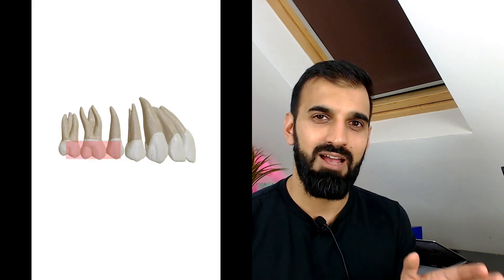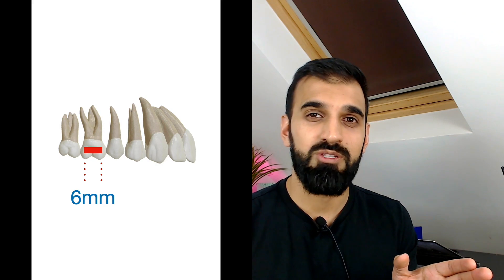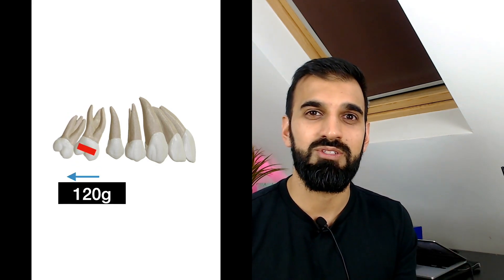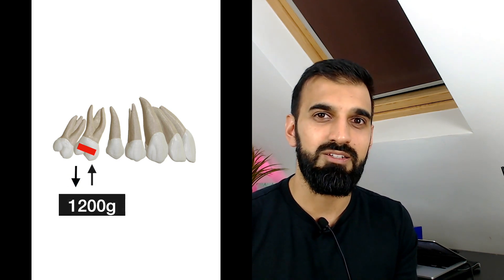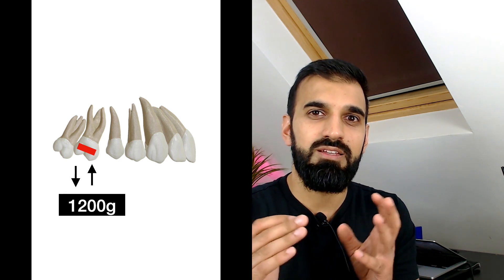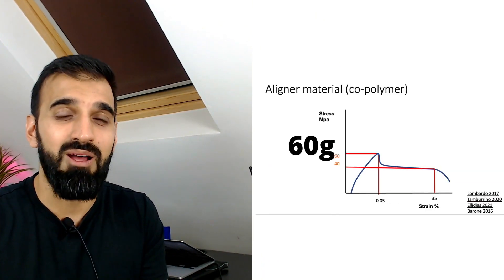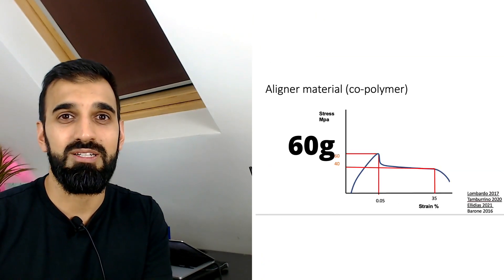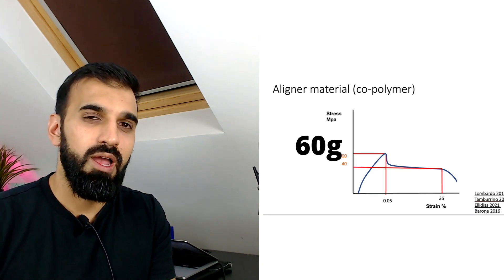Managing Complex Cases in Orthodontics. Kleber Meireles and Andre Machado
Join me for a summary of a dynamic conversation between Kleber and Andre, It was a lecture full of biomechanics and the podcast will focus on specific examples with fixed appliances and aligners.
Fixed appliance mechanics
1. Canine retraction in extraction case with buccal canine: sectional mechanics
o Conventional sliding mechanics retract canine but also distally tip and rotate distal in
o Loop mechanics
 Mechanics = canine retraction – line of force buccal
 Side effects = no distal in rotation due to line of the force buccal
 Mechanics = sectional mechanics allows counter moment to increase as canine retracts = bodily retraction
 Side effect = no distal tipping of the canine

2. Retraction of upper anterior teeth in extraction cases
o Loss of anterior torque on retraction,
o Torque mechanics:
 Stop active space closure
 Apply anterior buccal crown torque
 When recovered, continue final space closure

Aligner biomechanics
Comment:  Physics is physics & there is nothing magical appliance
Distalisation with aligners
• Not effective with aligners
• Mechanics: Distal tip
• Side effects: No root movement
Solution
• Attachments for molar distalisation:
o 6mm:  horizontal requires 120g, 10mm from the CoR = 1200gm force required for counter moment, however no aligner material can deliver this force or provide retention to the force, therefore not effective tooth movement
o 4mm attachment requires greater force, 1200/4 = 300g

Issues with aligners
• Rely more on companies to do the treatment planning
o AI does not have knowledge of the roots and its angulation – which is difficult to correct even with conventional braces
• Lack of stiffness in the aligners make it difficult to apply counter moment
o For example incisor retraction in extraction cases

I hope to see you Porto for the Simply Ortho congress on the 9-11 of June